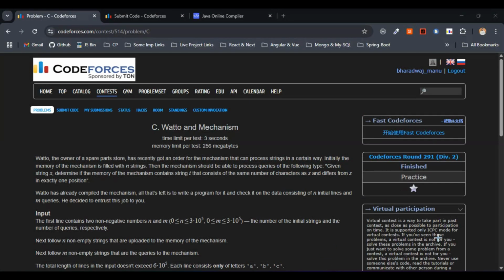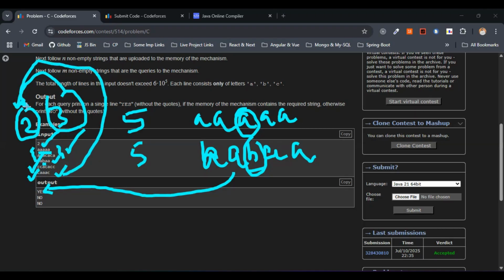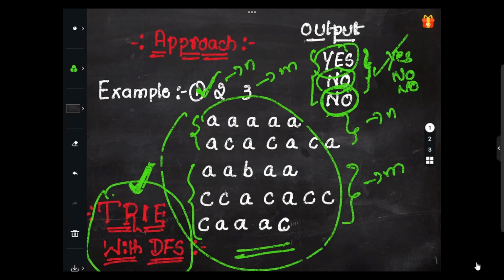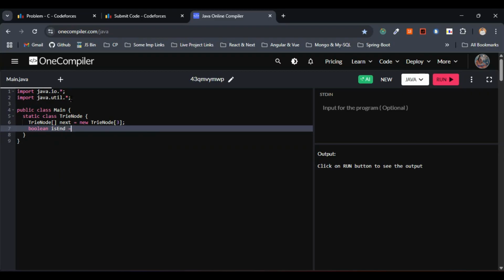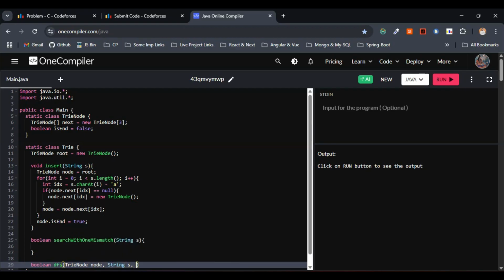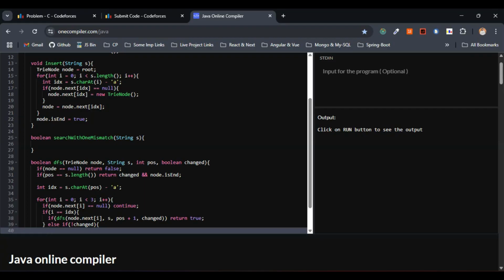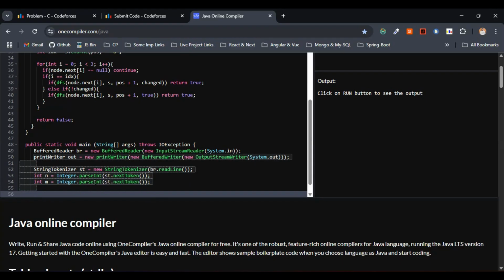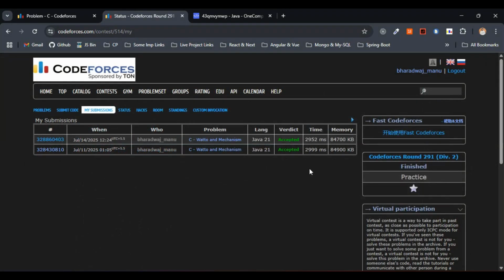42. Codeforces Round 291 Div 2 C. Watto and Mechanism : JAVA